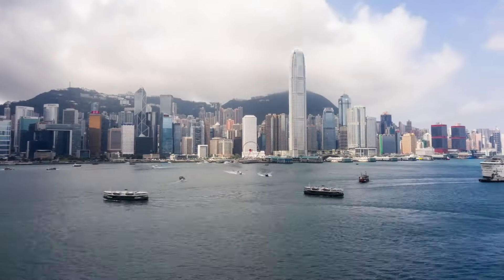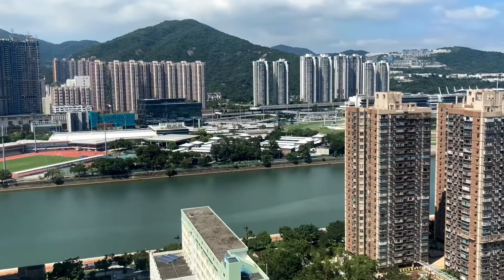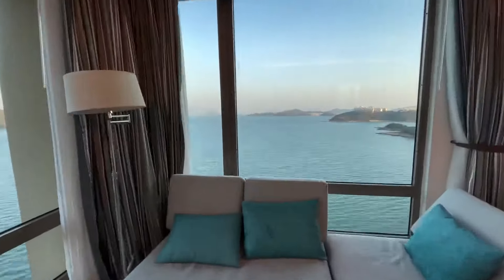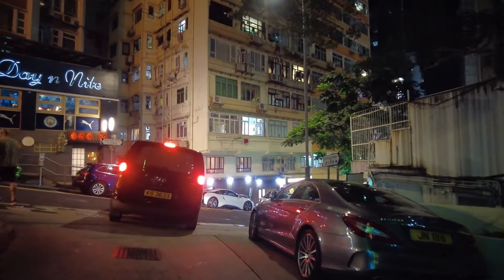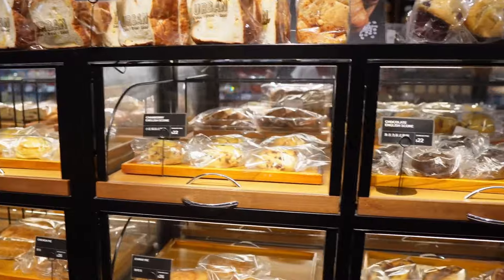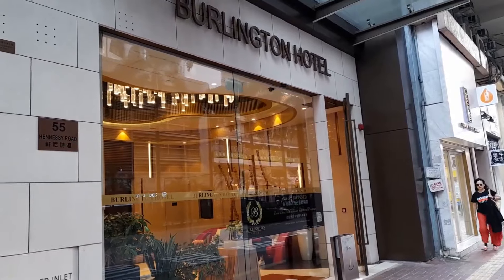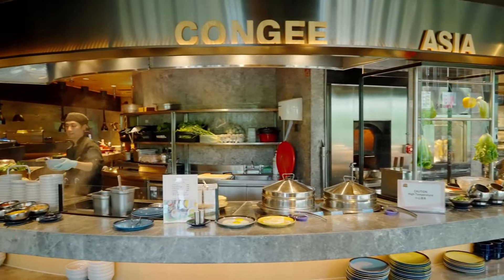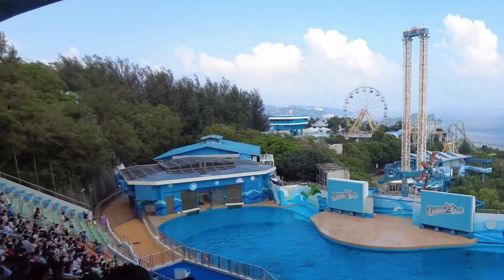Best Cheap and Luxury Hotels in Hongkong China 2024 | China Travel Guide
🌆 Ready to uncover the best cheap and luxury hotels in Hong Kong, China for 2024? Join us on an exciting adventure as we explore the vibrant cityscape, share insights into the best hotel in Hong Kong, and provide an in-depth China travel guide that covers everything from affordable accommodations to luxurious stays and dive into the heart of the vibrant Hong Kong nightlife!

In the captivating cityscape of Hong Kong, finding the perfect place to stay is essential. Whether you're looking for a luxury hotel in Hong Kong or a cosy and cheap hotel in Hong Kong, China, we've got insider tips and an ultimate guide to the diverse accommodations available to guide you. Join us as we navigate through the city's diverse accommodations and provide you with in-depth hotel reviews to help you make the best choice for your stay.

🏨 From stunning city views to world-class amenities, these hotels showcase the epitome of luxury and affordability. Explore our comprehensive China travel guide to unlock insider tips on where to stay in Hong Kong and make the most of your visit. Whether you're looking for a cheap hotel or a luxurious retreat, we've got you covered.

Join us on this adventure through the dynamic cityscape of Hong Kong. Discover the best of both worlds – luxury and budget-friendly hotels – and make your stay in Hong Kong an unforgettable experience! Pack your bags and let's explore the captivating blend of tradition and modernity in one of Asia's most iconic cities! 🌟🏩

⚡️Chapters:
👉 0:00 Intro
👉 8. 0:40 Courtyard by Marriott
👉 7. 2:02 Auberge Discovery Bay, Hong Kong
👉 6. 3:21 Park Hotel Hong Kong
👉 5. 4:40 YHA Mei No House Youth Hostel
👉 4. 5:53 Eco Tree Hotel Hong Kong
👉 3. 6:45 Burlington Hotel
👉 2. 7:45 Alva Hotel by Royal
👉 1. 8:51 Ovolo Southside
👉 10:12 Outro